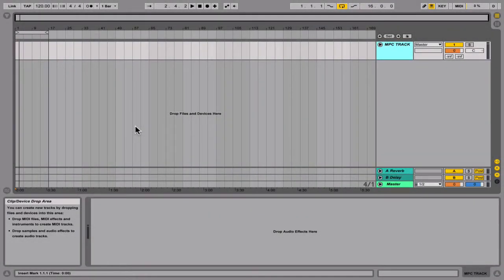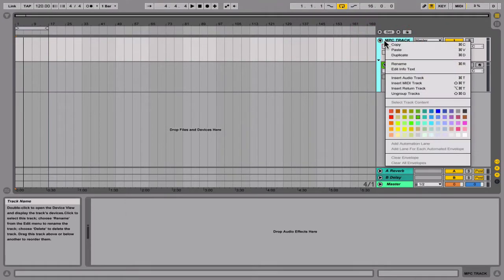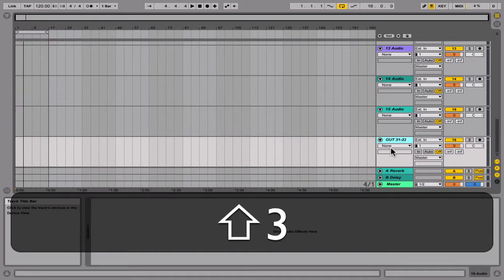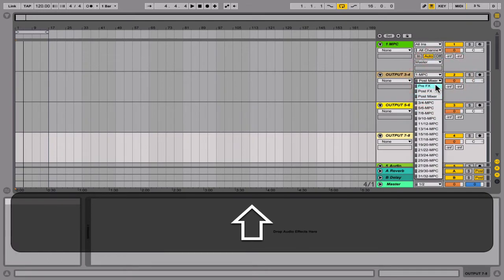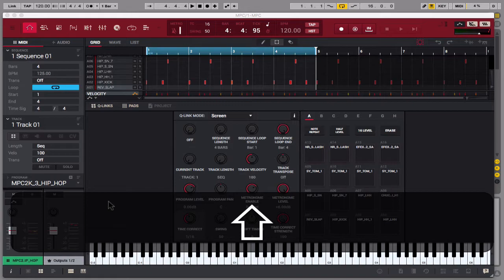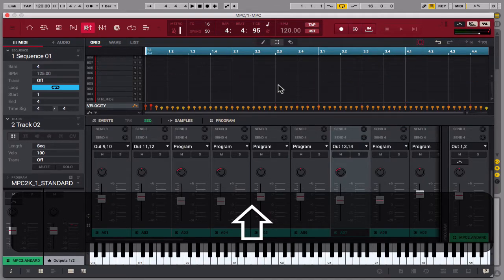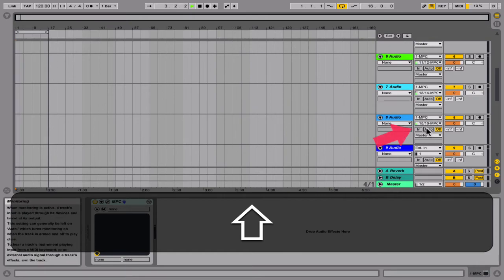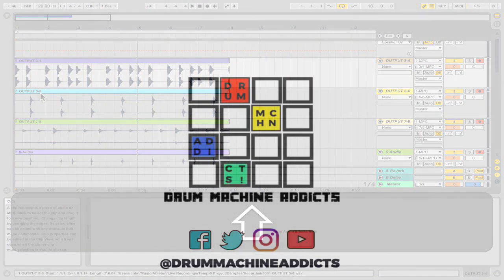AKAI MPC 2.4 TUTORIAL | HOW TO ROUTE MPC INTO ABLETON LIVE 9.7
A tutorial for MPC 2.4 users who want to record their beats in Ableton Live.

The MPC 2.4 software is now officially available for users of the MPC Live, MPC X,, MPC Touch, and MPC Studio Black.

OTHER AKAI PRODUCTS
MPC Touch
MPC Studio Black
Akai MPK Mini